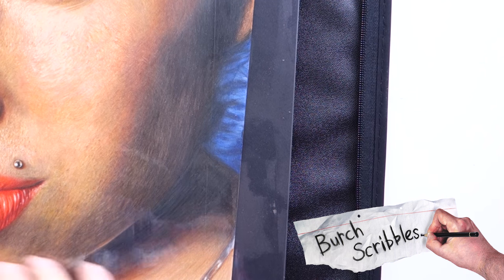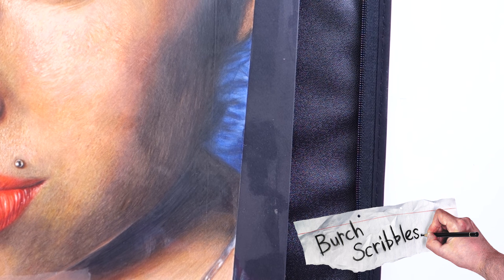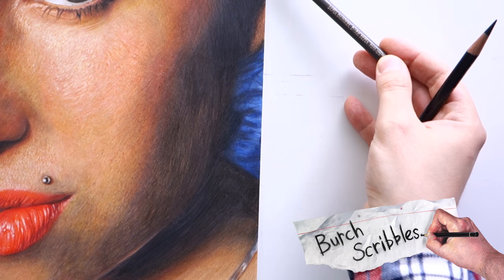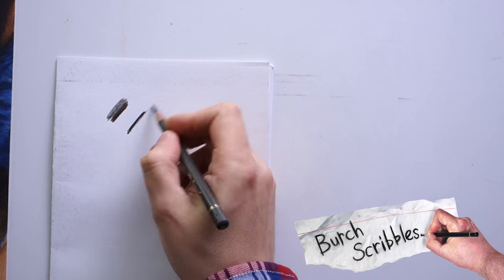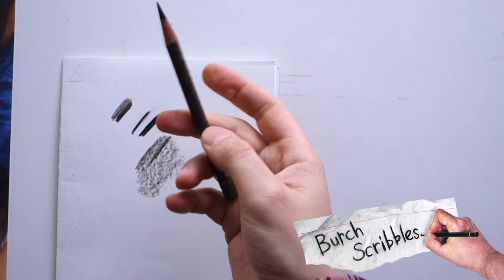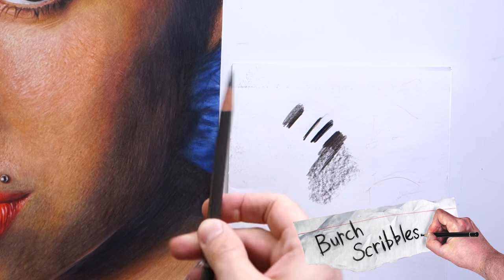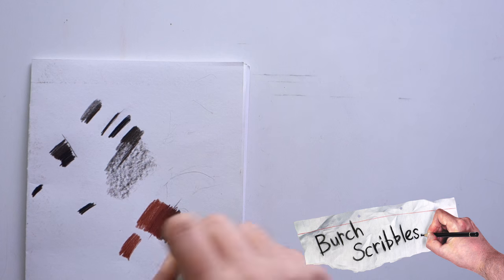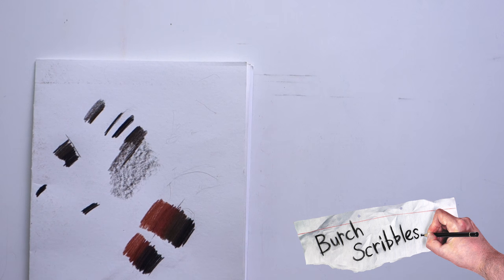Tutorials with Burch #5 - When to use black in realism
Do you use black too often?

Tools/Pencils/Paper I used:

Caran D'ache Luminance coloured pencils
Faber Castell Polychromos coloured pencils
Jakar electric eraser
Tombow mono zero eraser
Strathmore 500 series Bristol Plate 14" x 17"

Filmed using a GoPro hero 4 silver

Photo stills taken on a canon 550D

Tutorials filmed with a Sony RX100 mark i